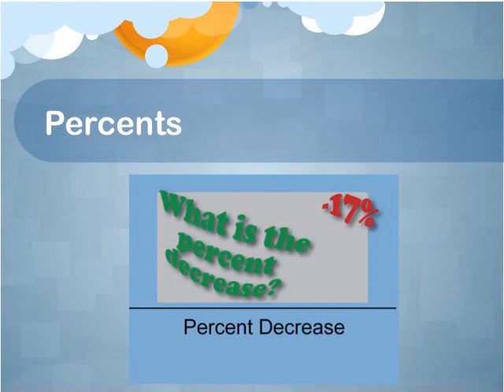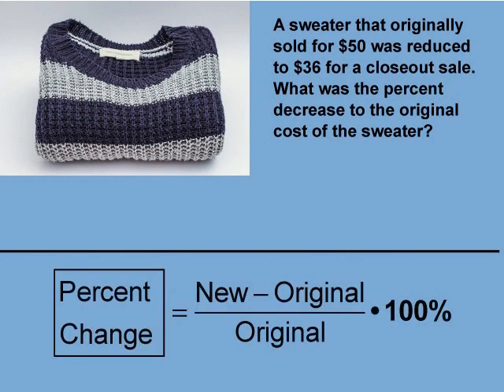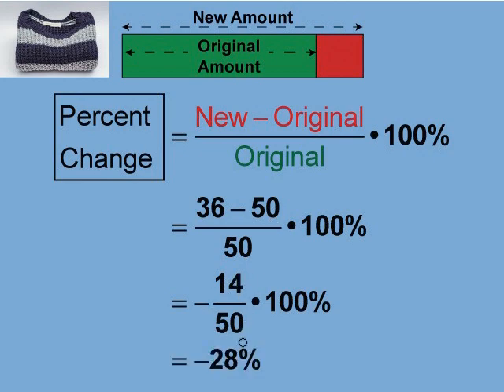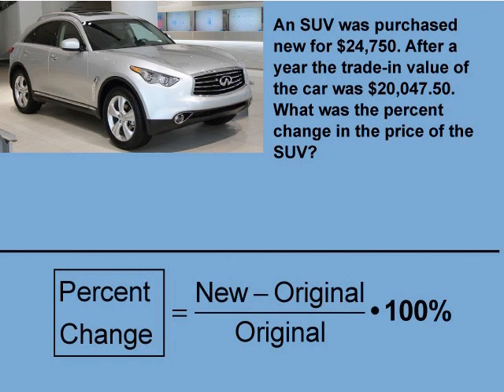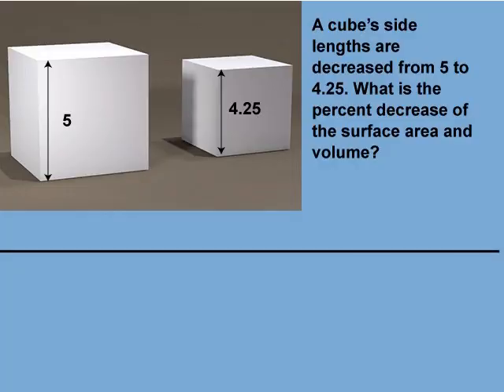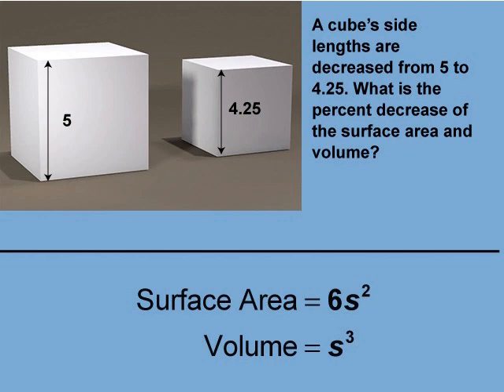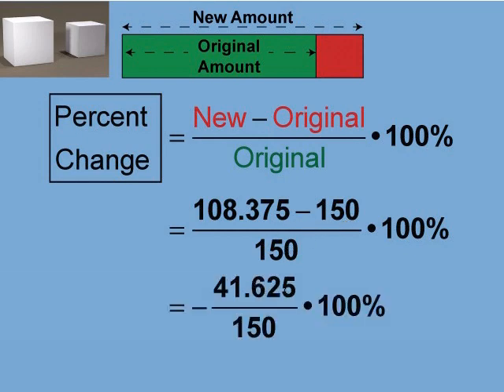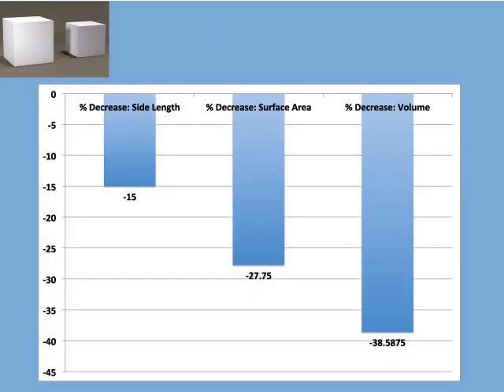Math Video Tutorial: Percents: Video 10